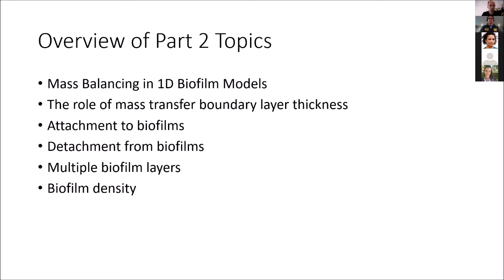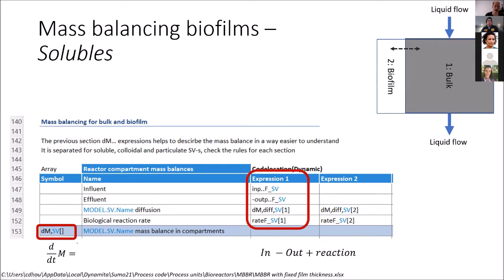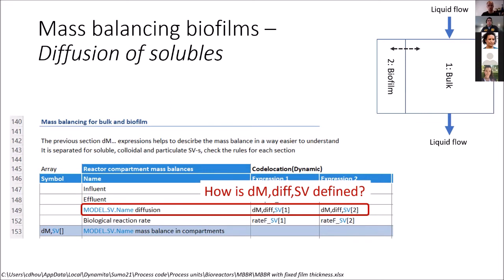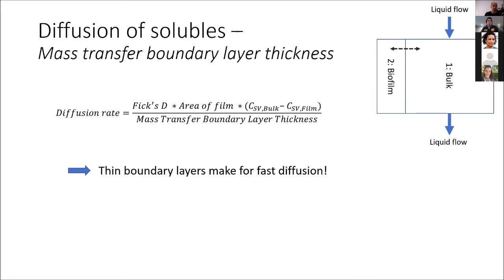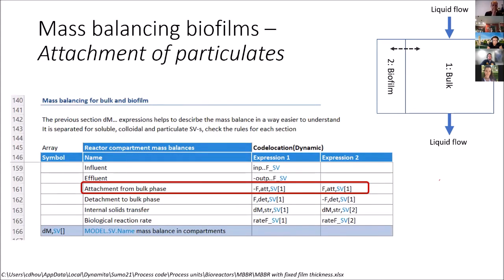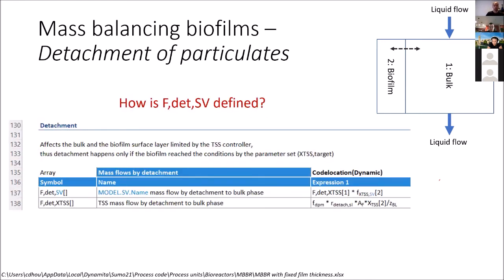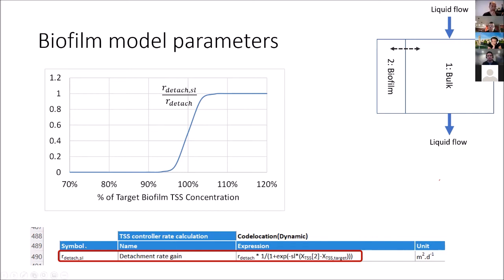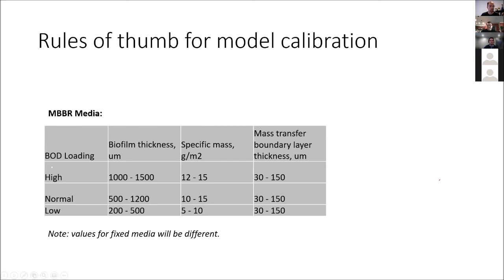Be a biofilm expert! Sumo helps you understand the fundamentals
Download the software and get a trial license!

Special thanks to Martha Dagnew, Leon Downing, Oliver Schraa, Tom Johnson, Kelly Gordon, Josh Boltz, Matthew Reeve and Nicals Astrand for making this workshop a real success.